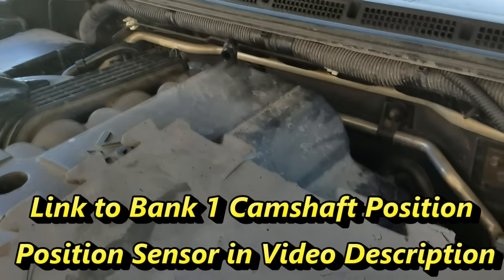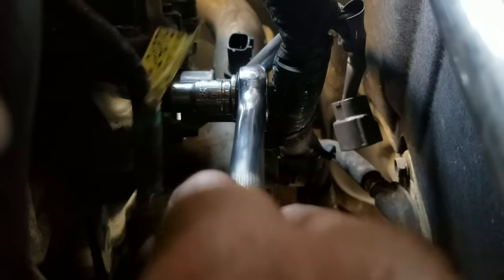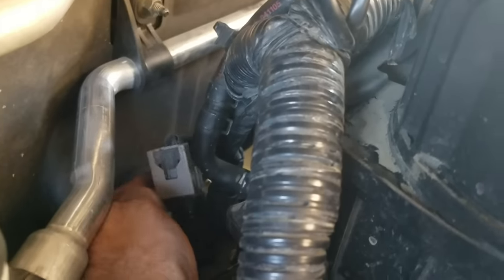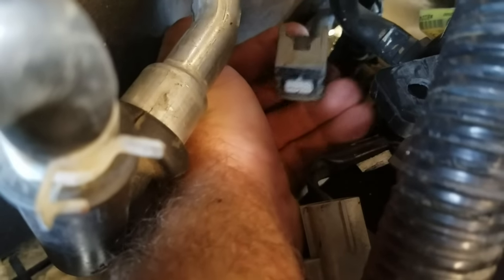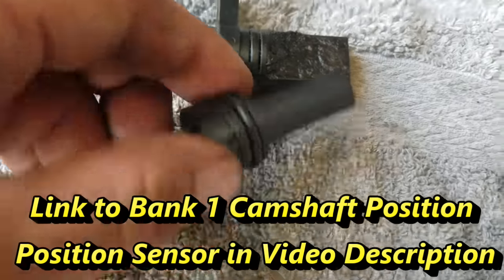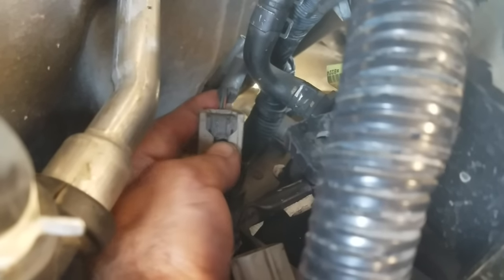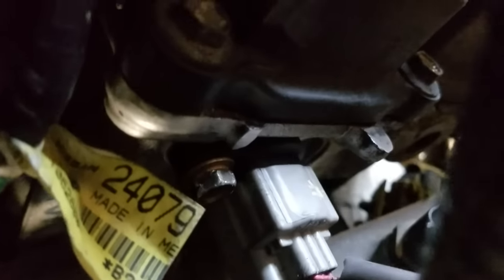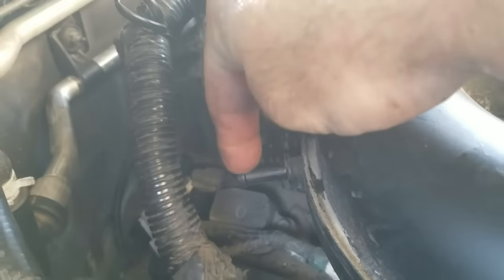Camshaft Position Sensor Nissan Frontier Pathfinder Xterra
Buy the Non-OEM Bank 1,2 Camshaft and Crankshaft Sensors (use at own risk)

This video will show you how to replace a camshaft position sensor for the passenger side bank 1 on a Nissan Frontier Pathfinder Xterra Equator or Navaro with a VQ40DE.

Situation My 2005 Nissan Frontier was experiencing instantaneous power loss and jolting from the engine while traveling between 45 and 75 mph.  The vehicle would have this occur while maintaining a constant speed.  I had previously replaced the driver’s side camshaft position sensor and recognized this as a similar problem.  My check engine light was on and Auto Zone read the code as P0340.  That was a camshaft position sensor for bank 1 on the passenger side.  I got it from Amazon and replaced this in about 1.5 hours.  If I would have had a tutorial it would have taken 30 minutes.
Tools:
10mm 3/8” Drive Socket Wrench, Step Ladder, Foam Padding (to lay on engine block), Needle Nose Pliers

Parts: Bank 1 Camshaft Position Sensor

Step 1: Visually locate the sensor on the backside of the engine block.  You can see the wiring harness coming out of the back of the sensor and a hex bolt head to the side of the sensor.  It is located on the passenger side about ¼ of the way down the block.

Step 2: Unhook hoses and wires to gain access to area.  There is one vacuum hose and one wiring harness that block access from the passenger side of the engine compartment.

Step 3: From the driver’s side and using a 10mm  socket wrench remove the bolt securing the sensor to the engine block.

Step 4: Remove the sensor and disconnect it from the wiring harness by depressing the grey tab with the needle nose pliers.

Step 5: Replace the old senor with the new and lubricate the O-Ring on the sensor.

Step 6: Replace the sensor into its position inside the engine block and tighten it down snugly

Step 7: Replace any hoses or harnesses that you removed during the process.